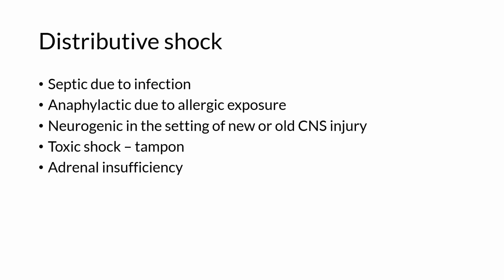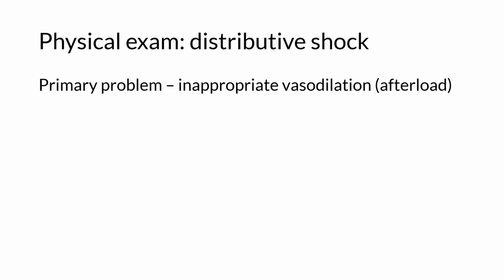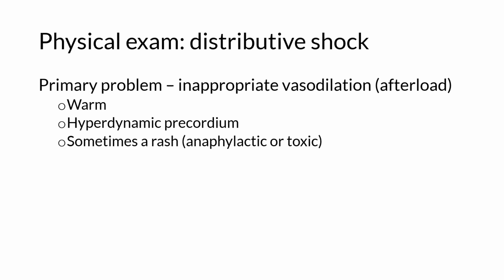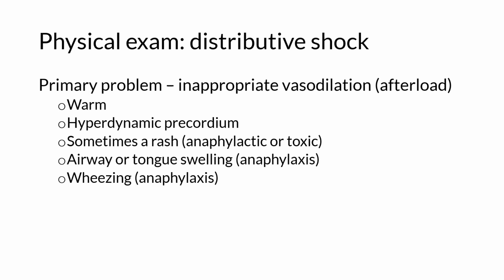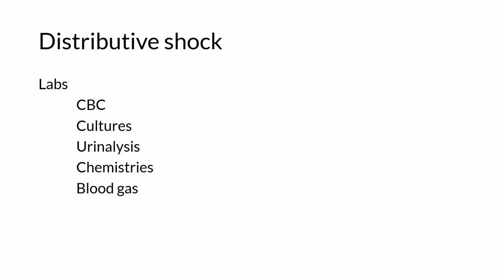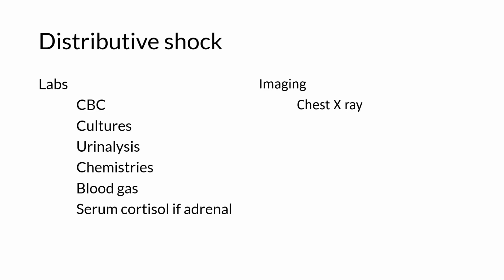Distributive Shock: Diagnostic Evaluation and Differential Diagnosis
This video discusses the diagnostic evaluation and differential diagnosis of distributive shock.